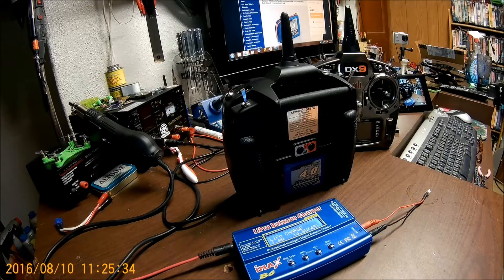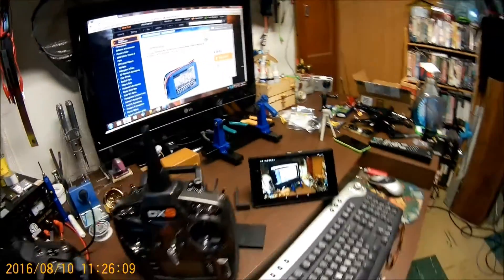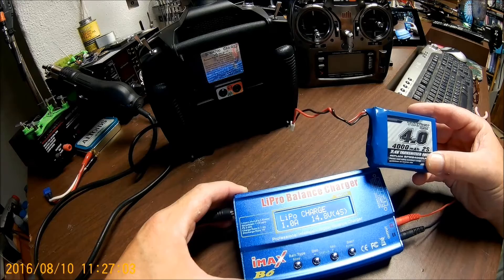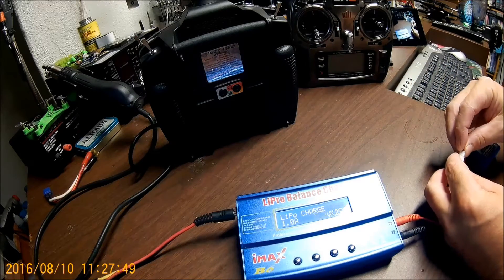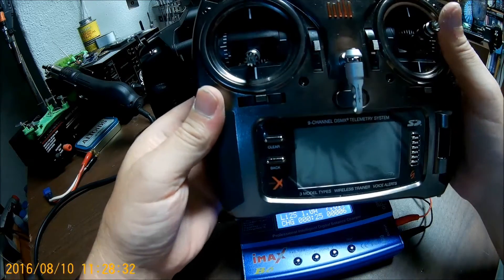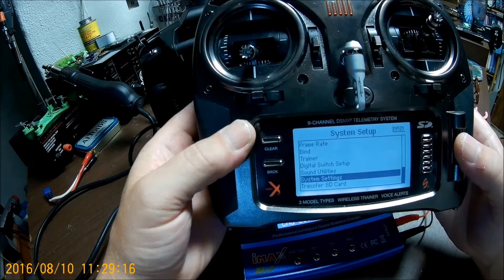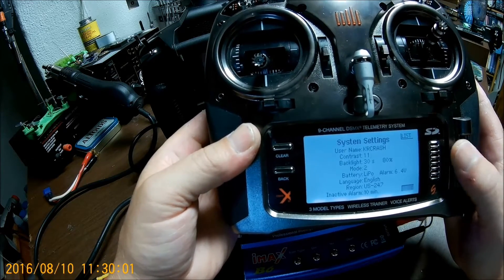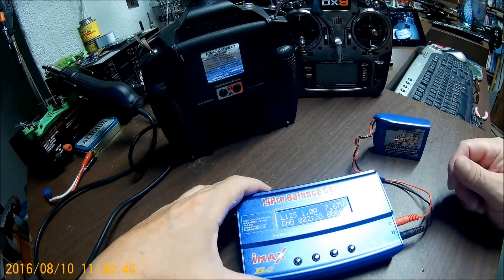lipo charging dx6 dx7 dx8 dx9 turnigy battery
lipo charge dx6 dx7 dx8 dx9 turnigy battery spmb4000lptx
 how to charge lipo battery and set up dx9 for lipo